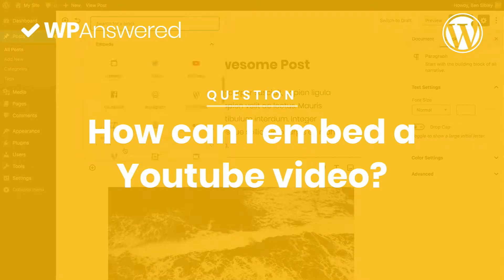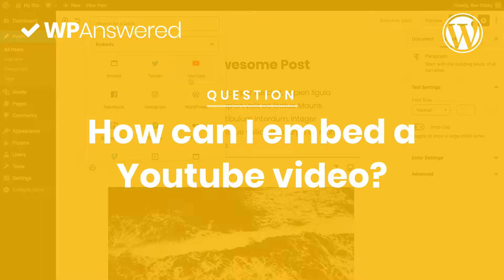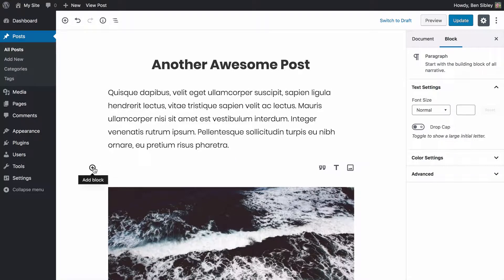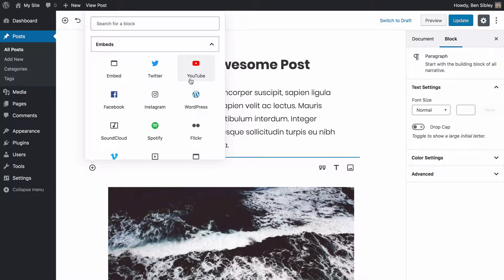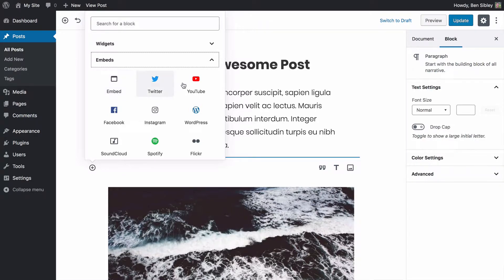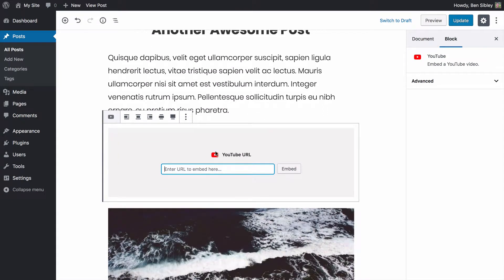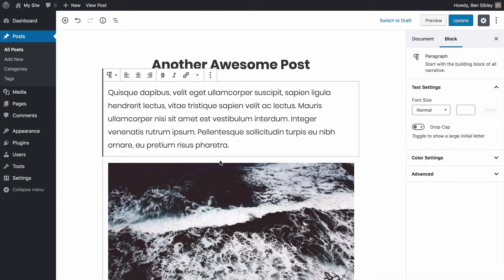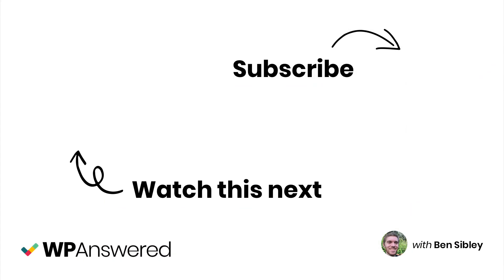How to Embed a Youtube Video in WordPress | WordPress Tutorial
Embedding Youtube videos in WordPress posts and pages is simple. Here's a quick method... and an even quicker method! You'll see what I mean in a second...

Get help with your site

Embedding Youtube videos in WordPress pages and posts is extremely easy. In the past, you needed to copy the Youtube embed code to insert the iframe into your post. Otherwise, you needed a plugin that would give you a shortcode which you can then enter the Youtube video URL into in order to embed it on your site. Yuck. Those methods were tedious.

With the new Gutenberg editor, there’s a Youtube embed block that allows you to simply paste the Youtube video URL into the block to auto-embed it in your post or page. Even better, you can skip the Youtube embed entirely and paste the video URL into an empty block. WordPress will auto-detect the Youtube domain in the URL and create an embed for you. It really couldn’t be easier.

That’s how you can embed a Youtube video in WordPress without a plugin or shortcode.